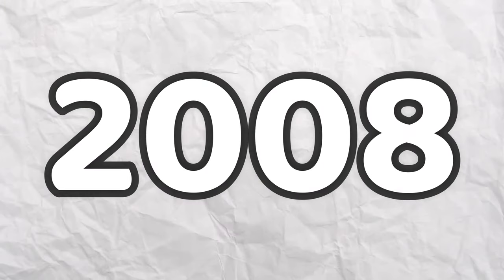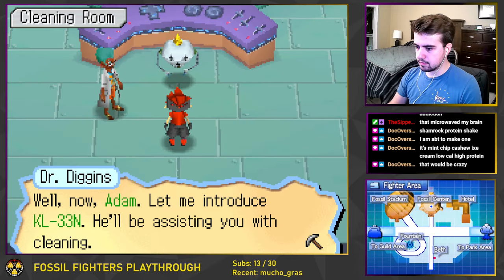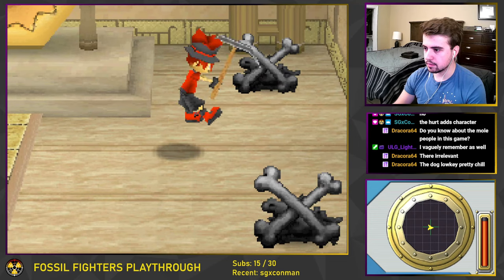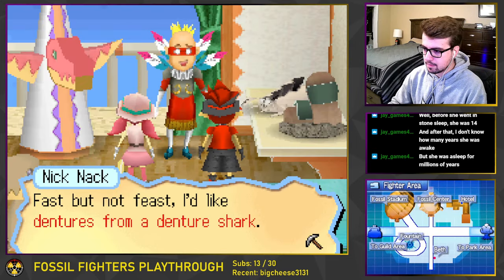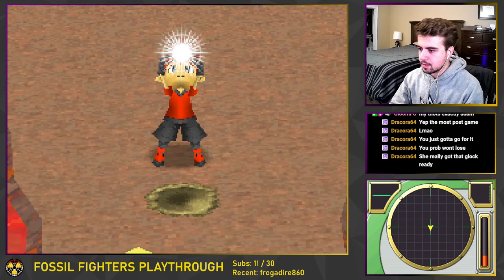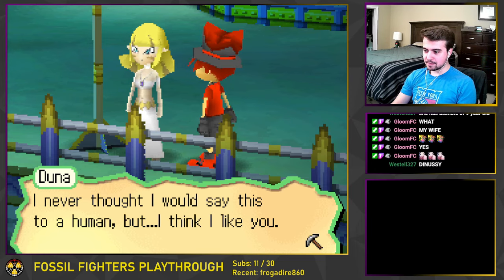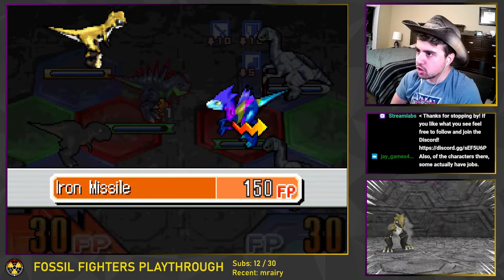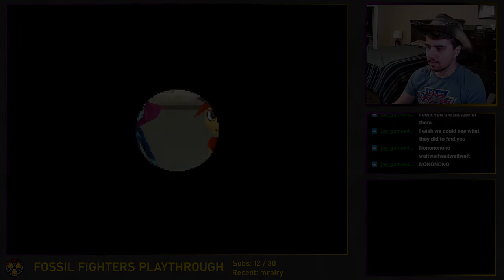The Forgotten Masterpiece of the DS Era: Fossil Fighters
I revisited one of my favorite childhood games, Fossil Fighters!

Chapters:
0:00 Intro
3:00 Fossil Battles 101
4:48 The Story
36:17 Outro